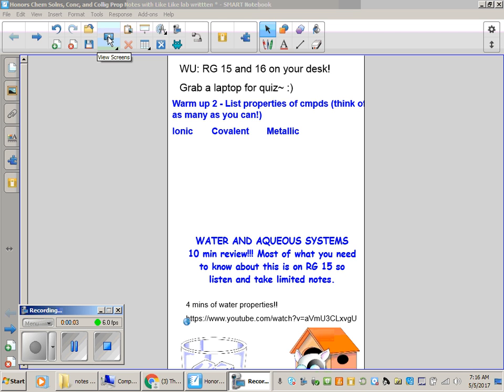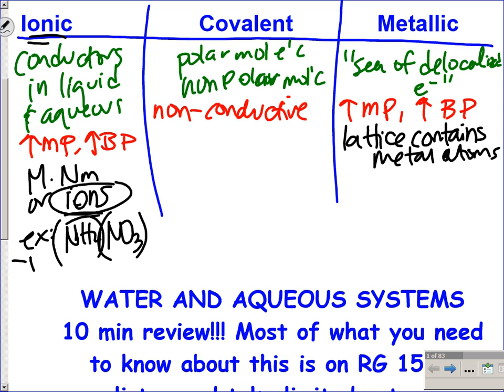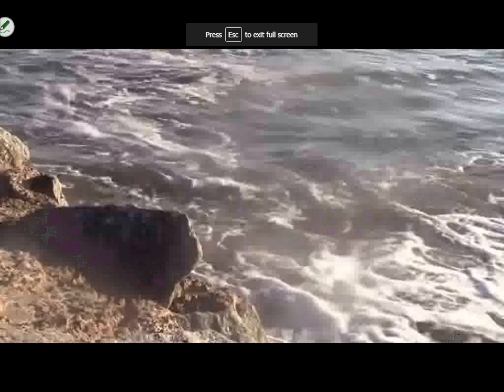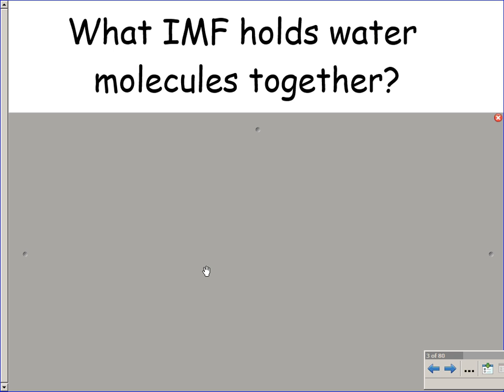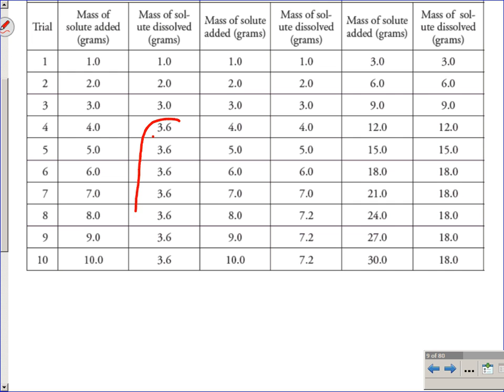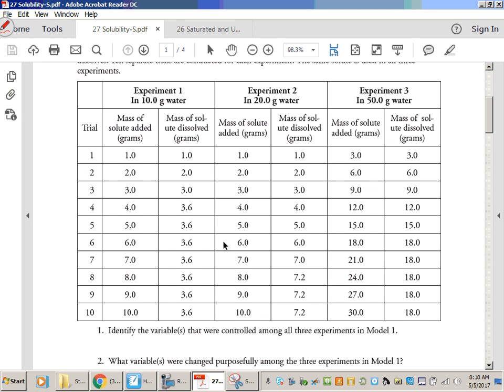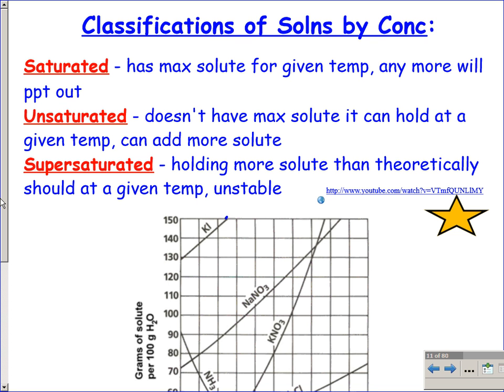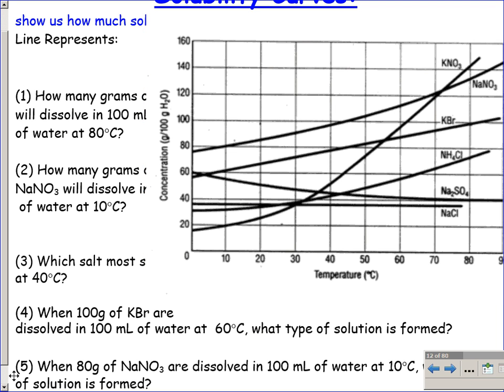Honors Chem Intro to Water and Solubility